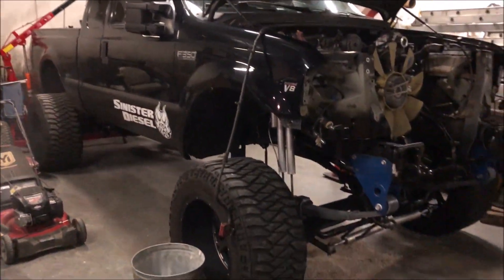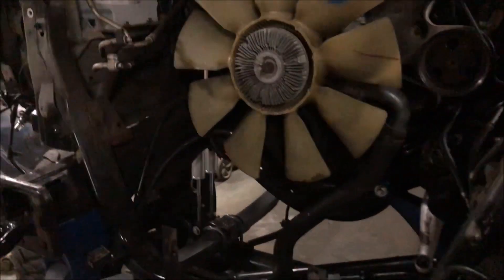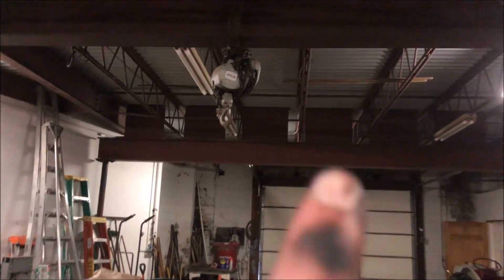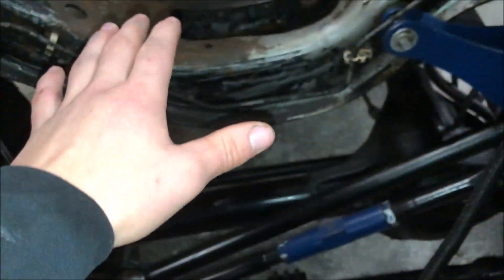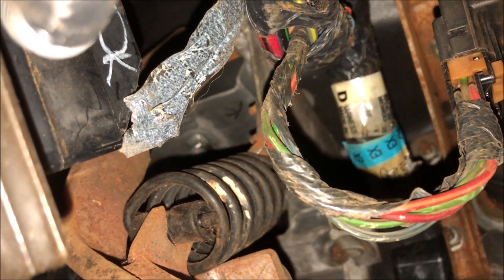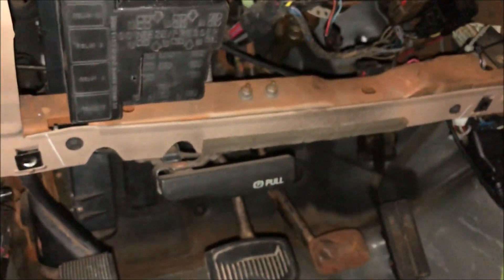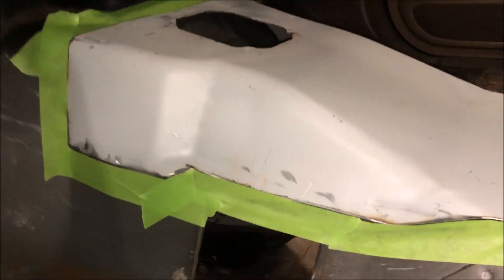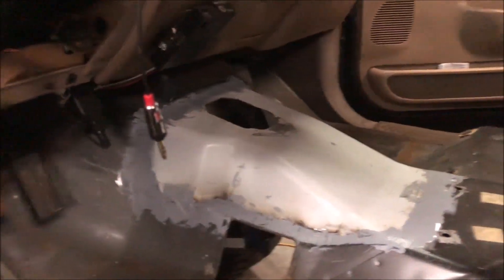7.3 Powerstroke Engine and Trans Removal! (ZF6 CONVERSION PART 1)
In this video I show the process of removing the front clip off a 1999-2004 ford f350 7.3 powerstroke  in order to pull the engine. We show how to pull the engine and transmission out in one piece! Also in the video, we show the beggining steps for the zf6 swap we will be doing on the truck.